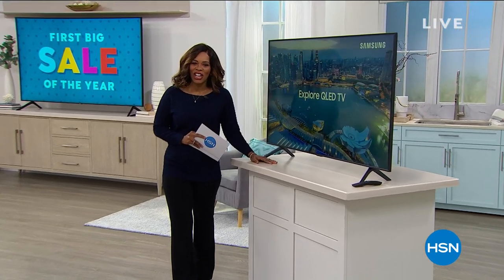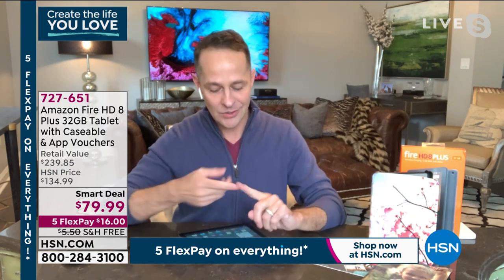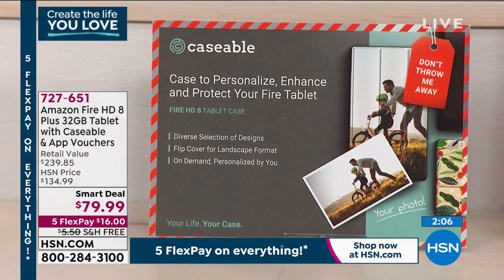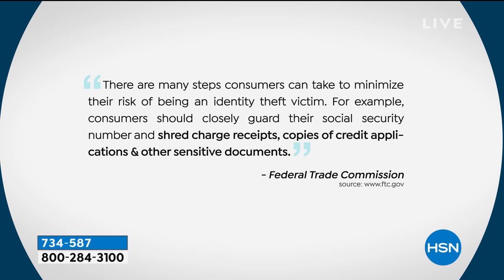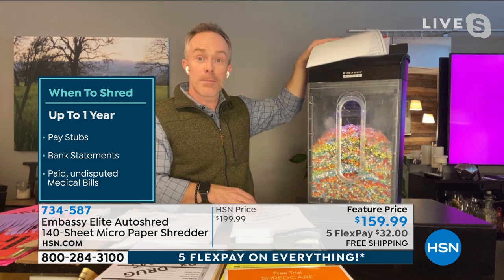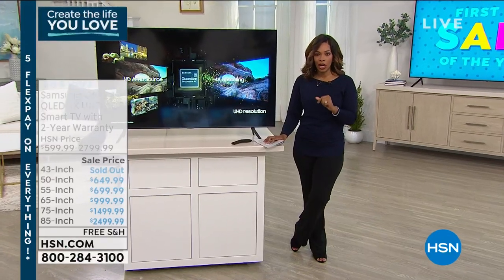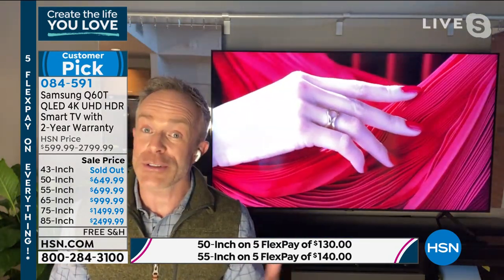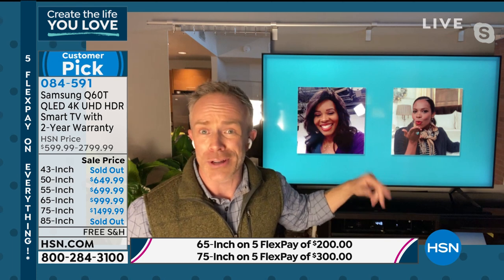HSN | Electronic Connection 01.17.2021 - 04 PM